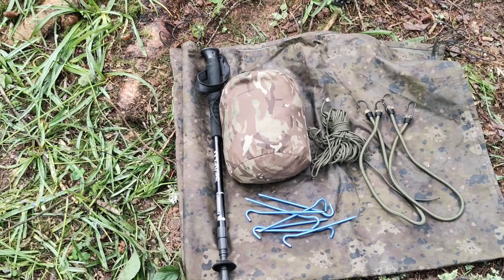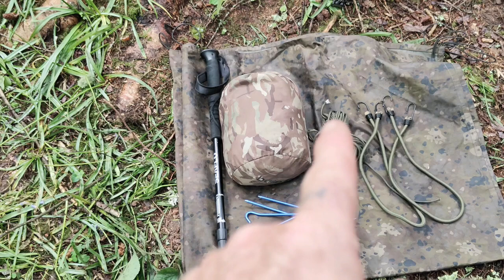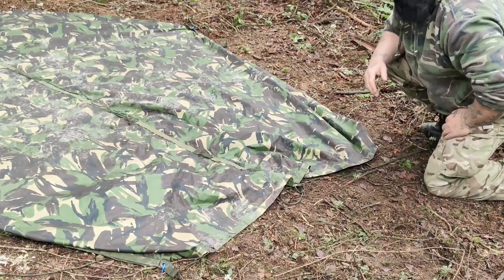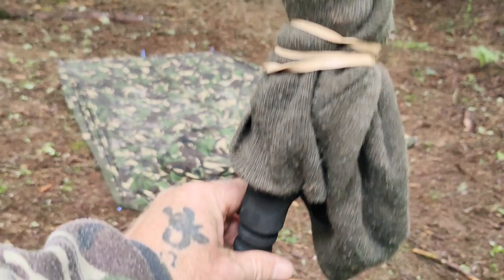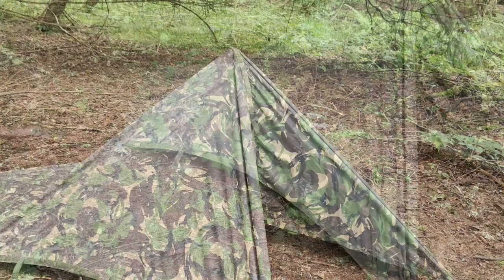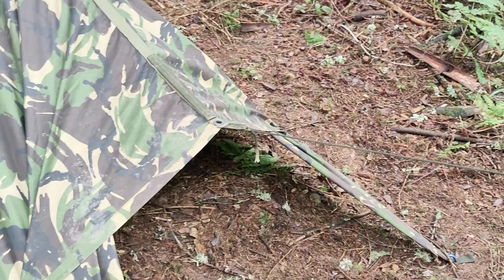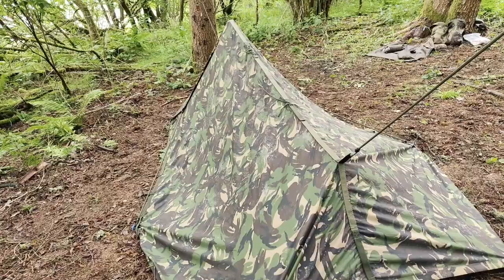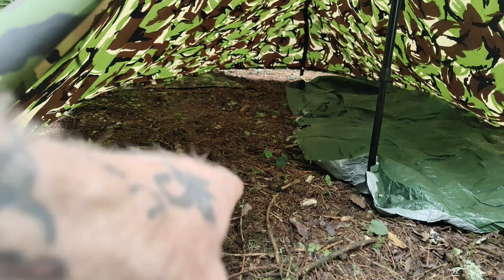HOWTO Make a tent out of a Basha/tarp simplified.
Here I show you a simple set up using a British issue DPM Basha. an easy guide for you to follow.